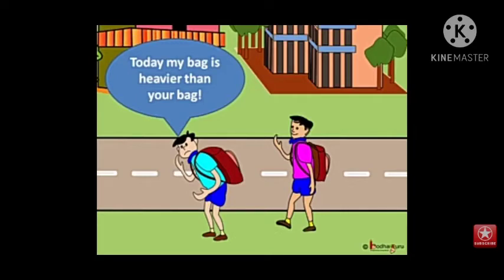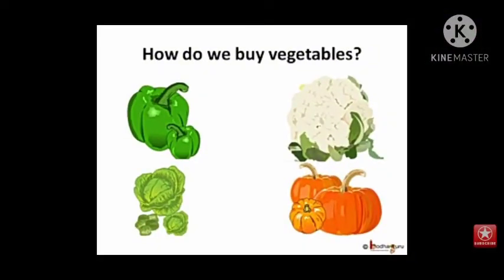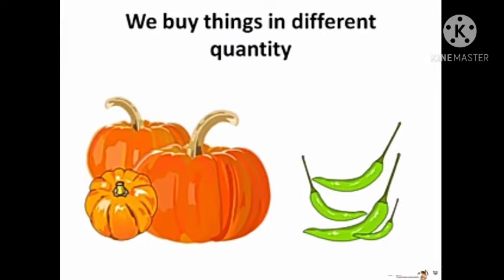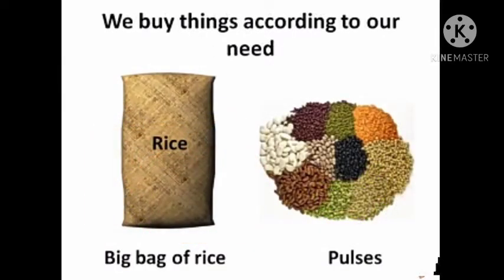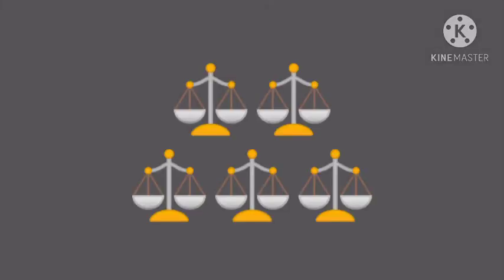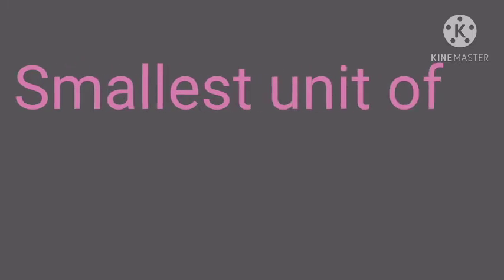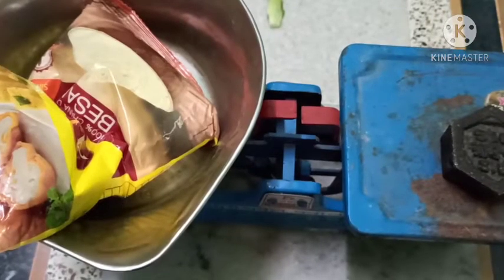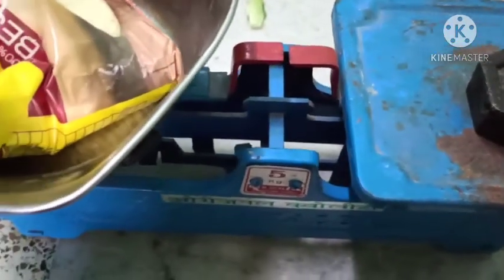Class 2 Maths Weight Part 1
Concept of weight..